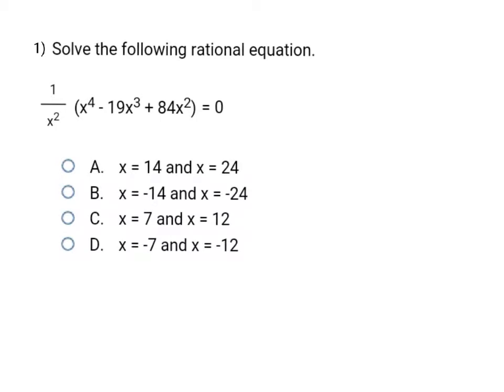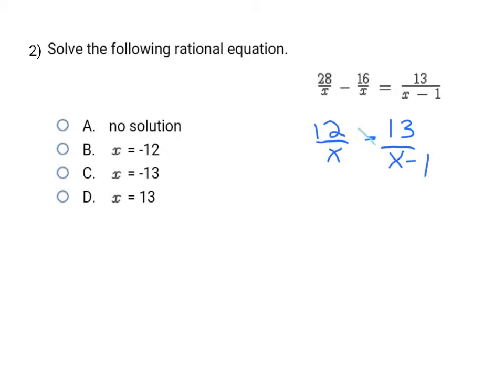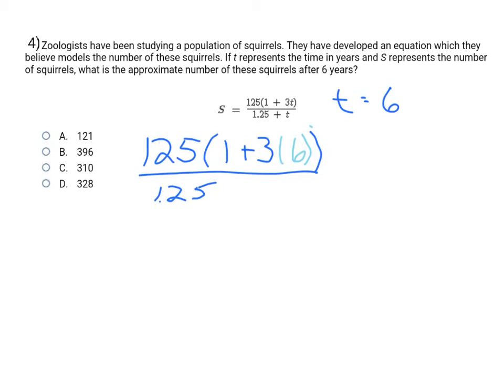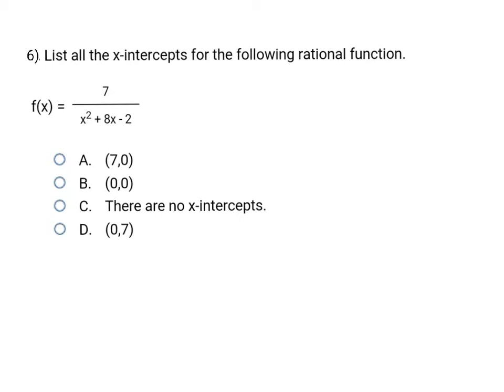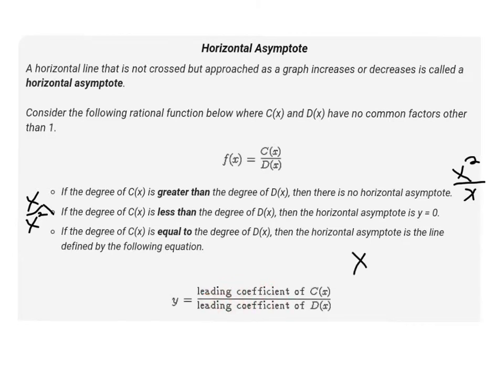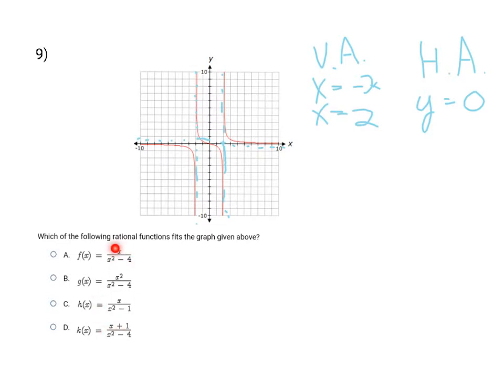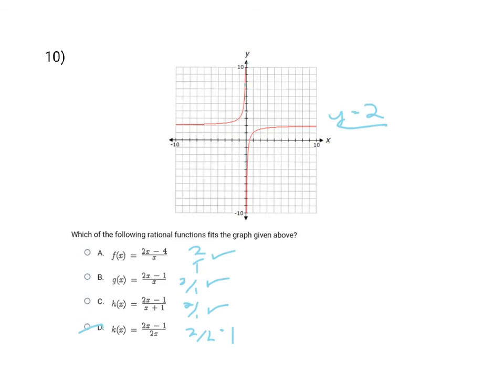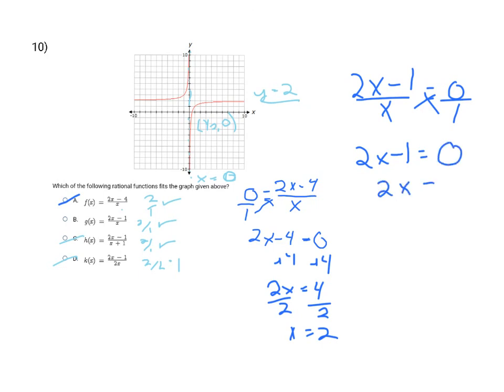Algebra 2 : Standard 2.7a,b,c,&d : Rational Functions